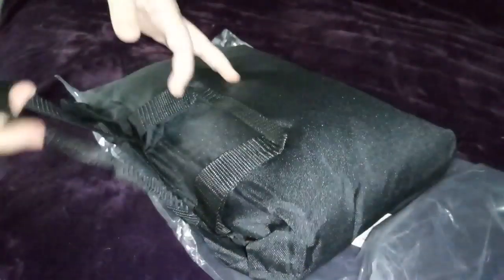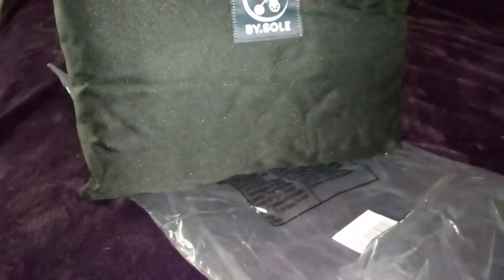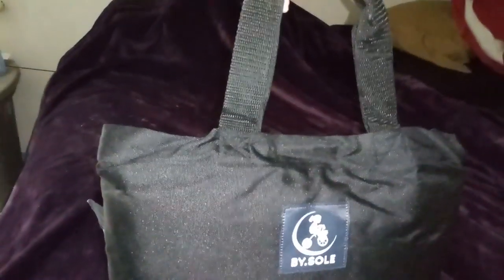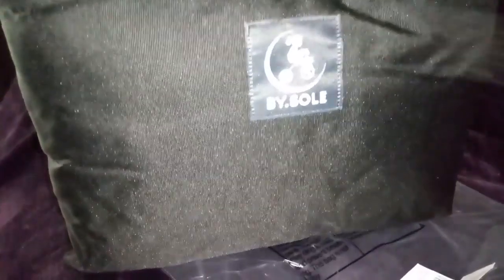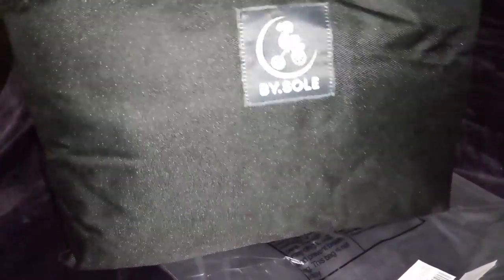By Sole Shopping Cart Cover for Baby